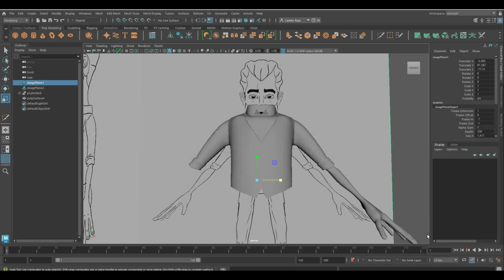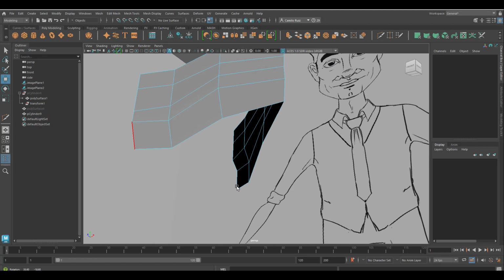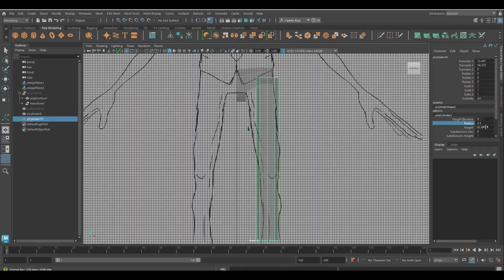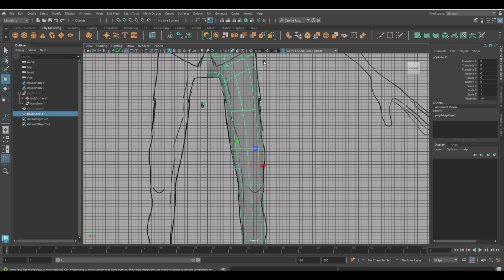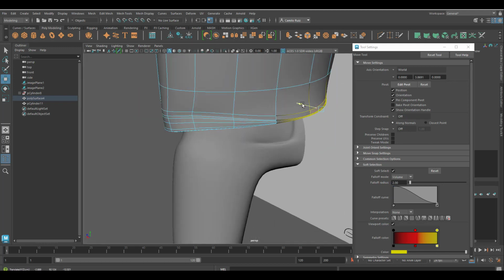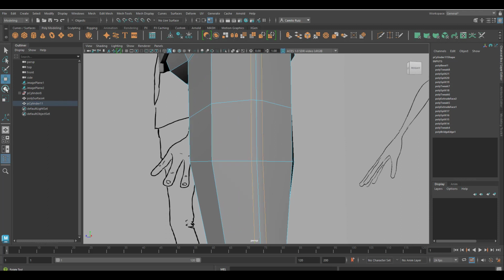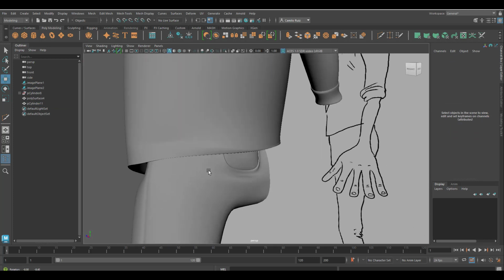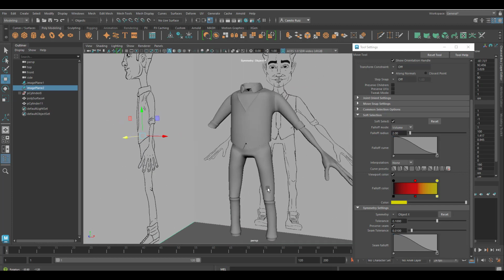Detailing Lower Body Part 08